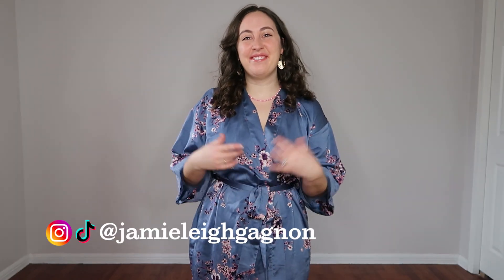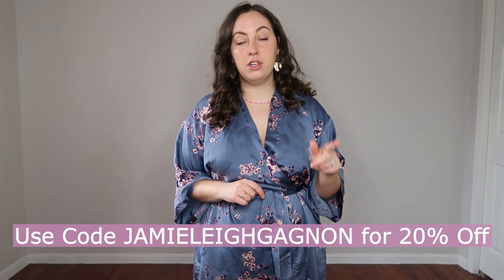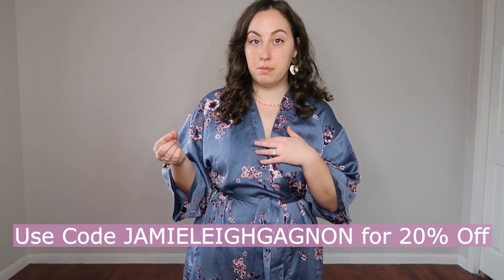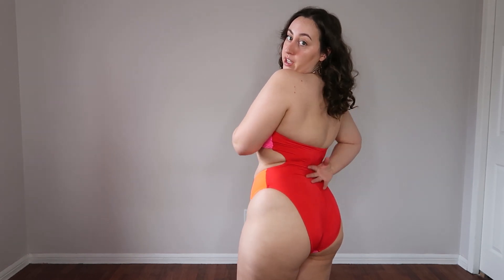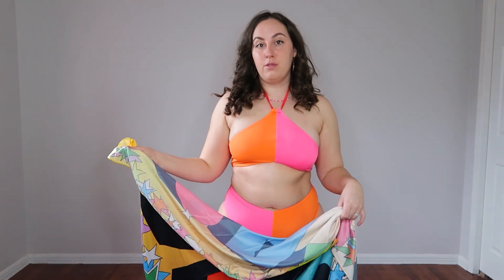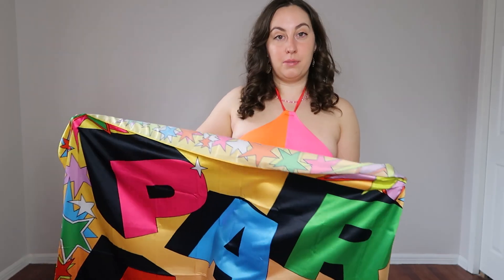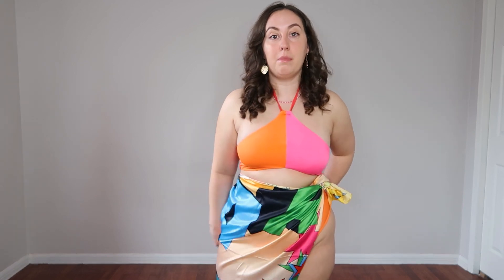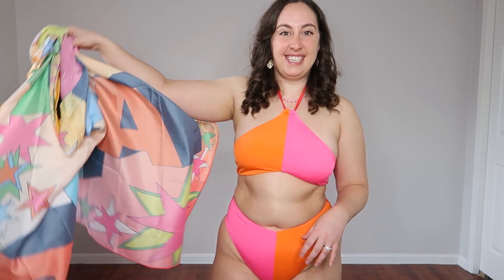Parade Swimwear Haul and Review | Plunge One Piece and Summer Skin Cutout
You can save 20% on your Parade order with code JAMIELEIGHGAGNON and you can shop Parade

Parade launched their first ever swimwear pieces so you know I had to buy some and put them to the test! We all know that I love a unique one piece option, so I tried a few different choices from Parade, with some interesting results! While I adore one of them, the other left something to be desired for me. I love a sexy suit option as much as the next girl, but this one was a little too revealing! I would definitely recommend sizing up in the Plunge one piece if you have a bigger chest!

Be sure to let me know which pieces were your favourite down in the comments!

Items Worn in This Video:
Perfect V Plunge One-Piece - Surfboard - M

Summer Skin Cutout One-Piece - Flip Flop - M

Parade Scarf Sarong

Chapters:
00:00 Introducing Parade Swimwear
01:26 Pricing and Shipping Information
02:23 Discount Code
02:51 Perfect Plunge One Piece
06:26 Summer Skin Cut Out One Piece
11:32 My Final Thoughts